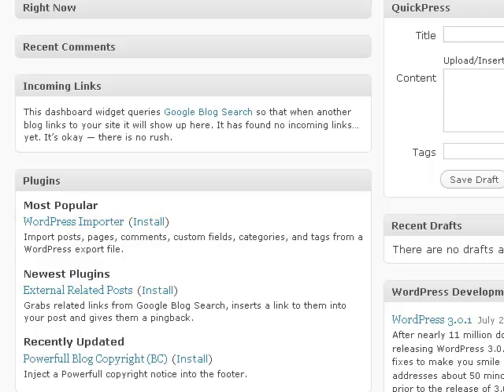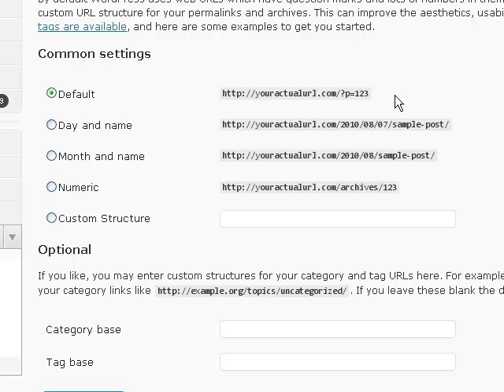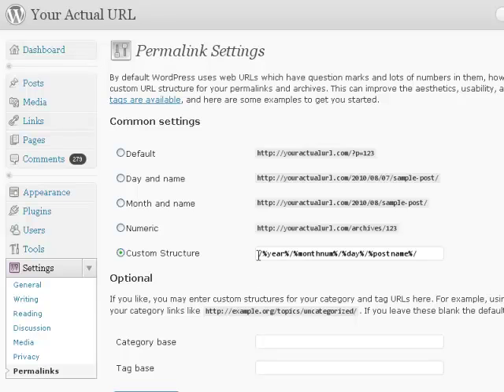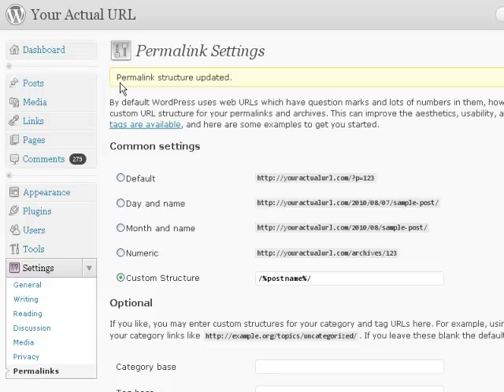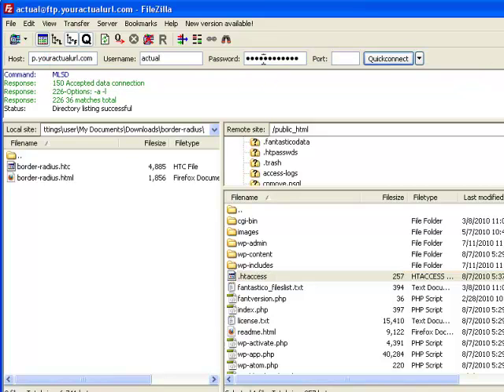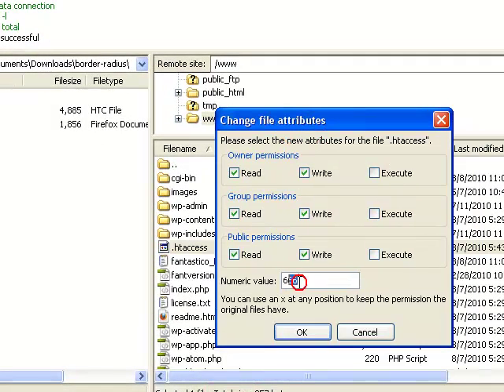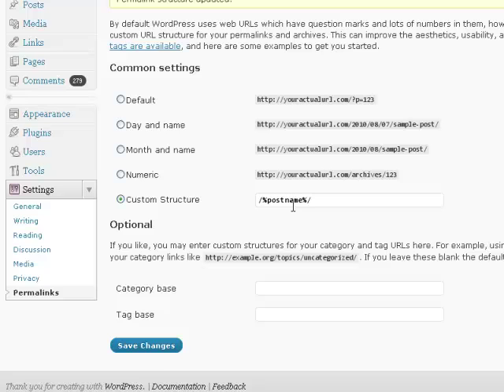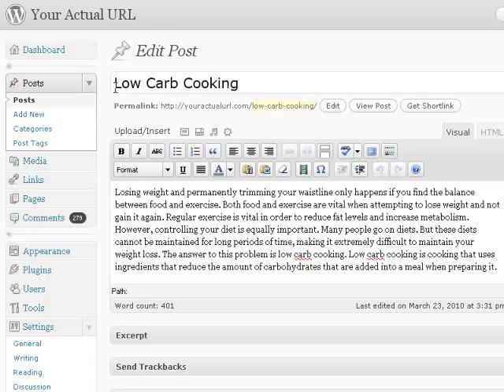Change WordPress permalinks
How to change the permalinks in your WordPress sites.